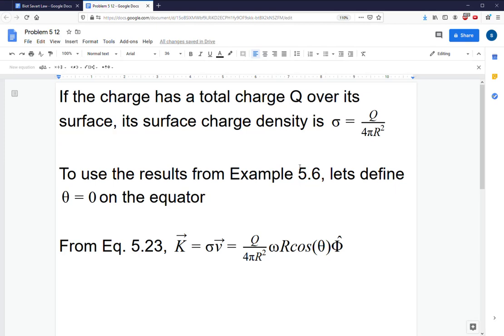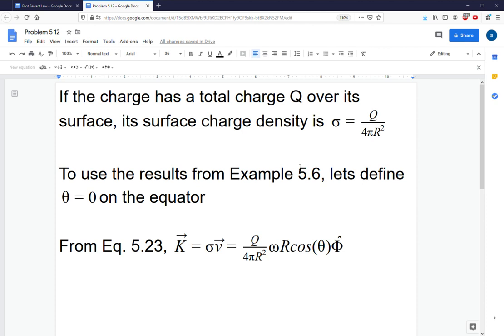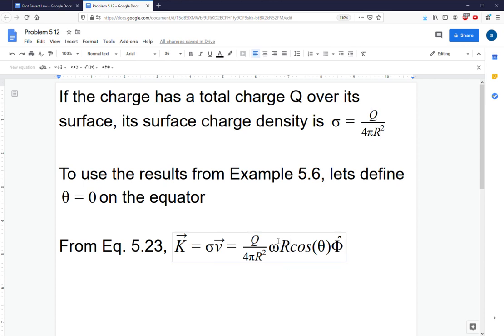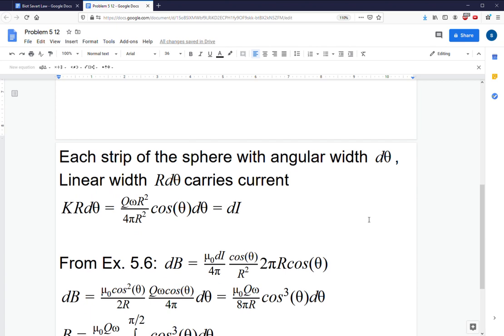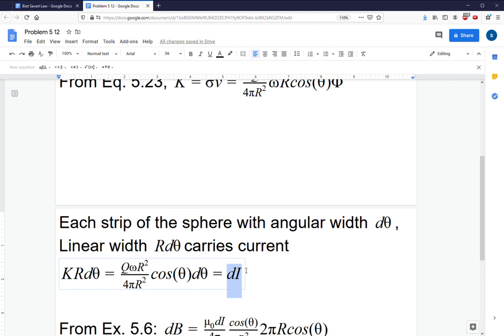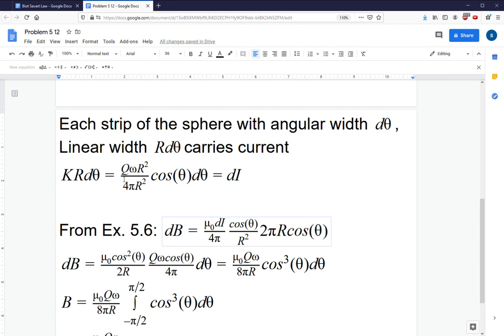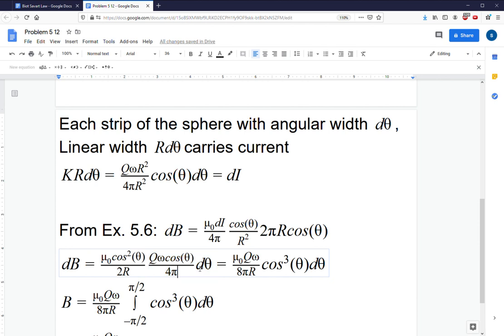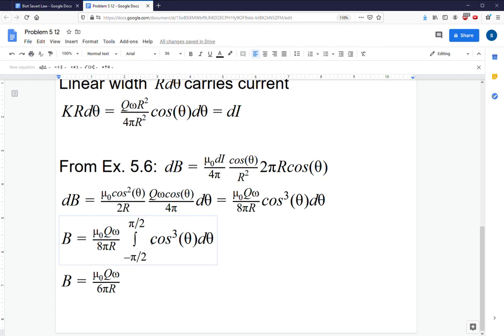Problem 5 12